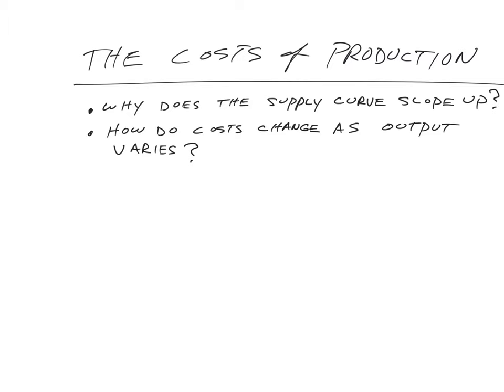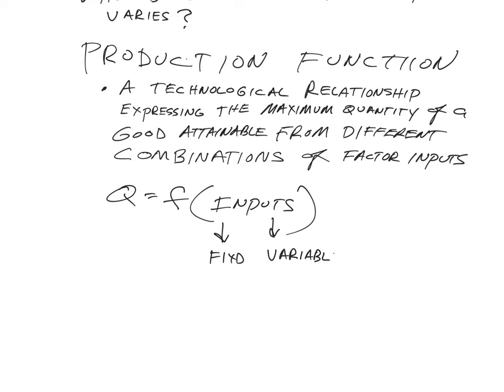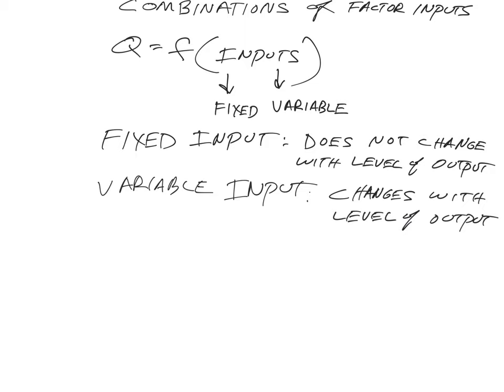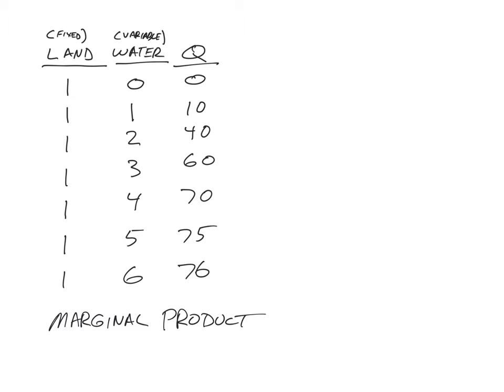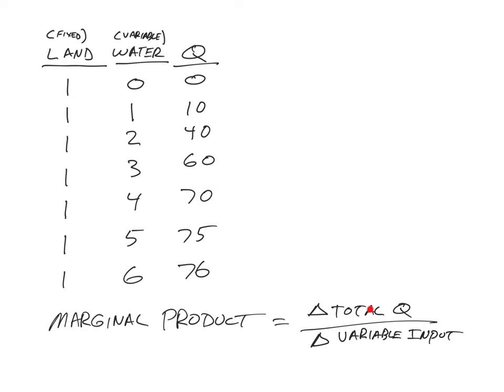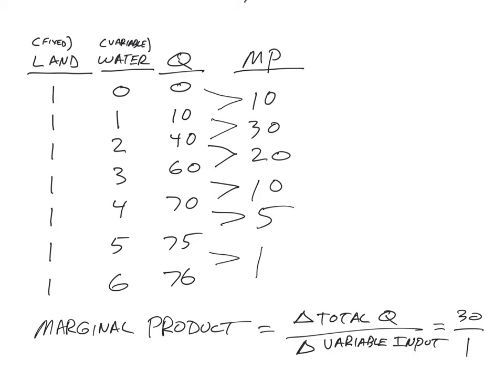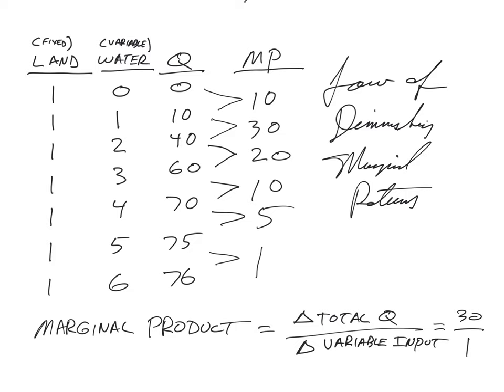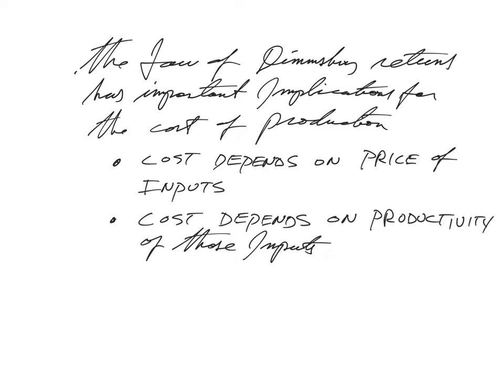The cost of production.mp4